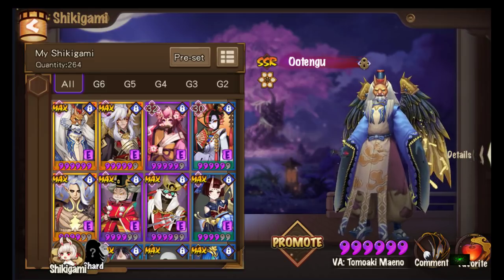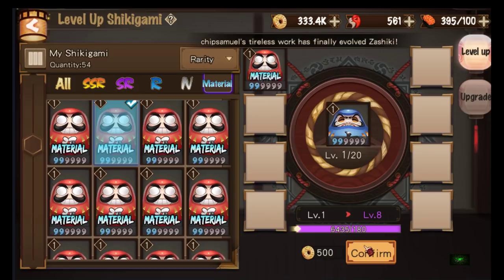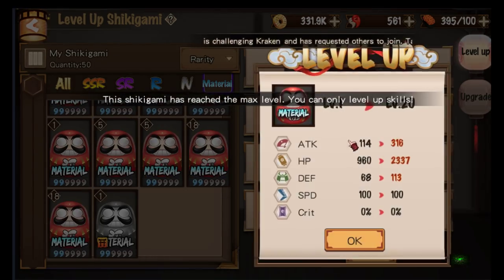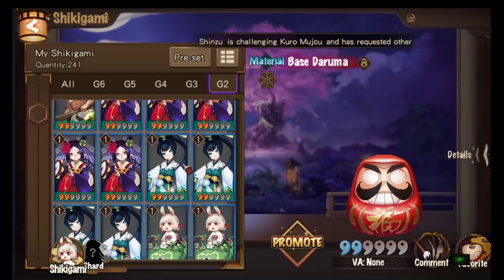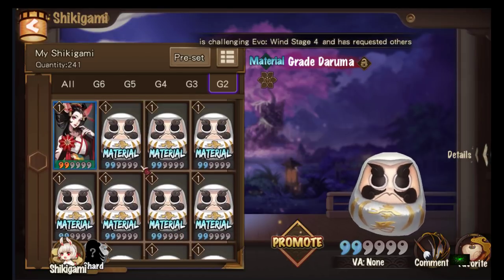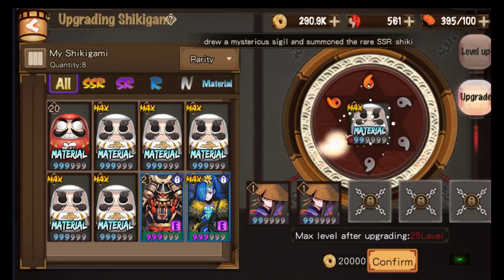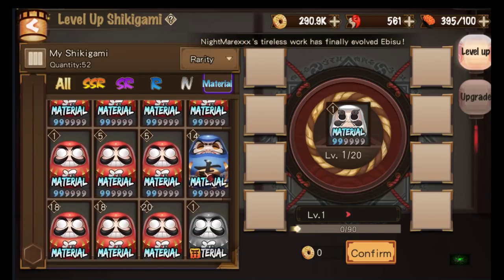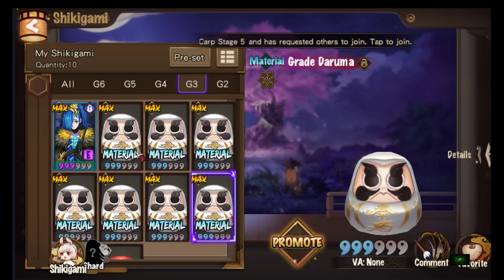Onmyoji - How To Feed Daruma Eggs